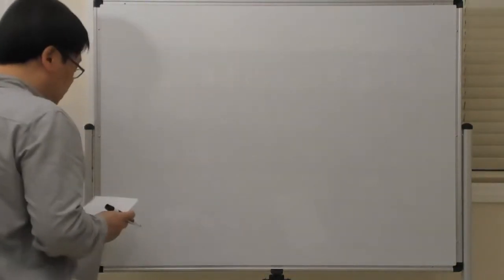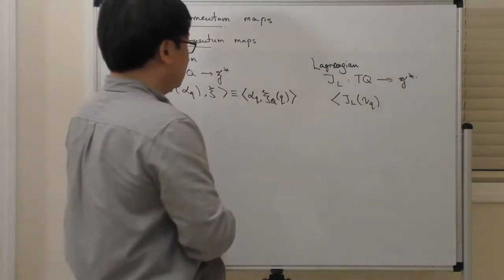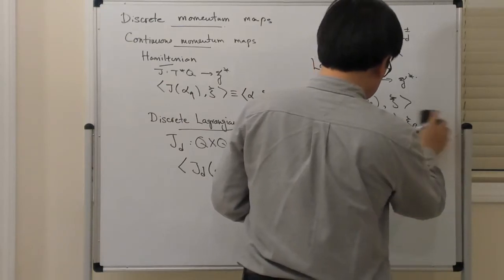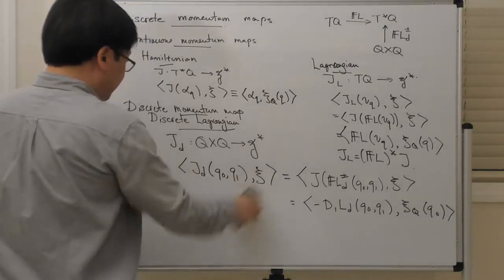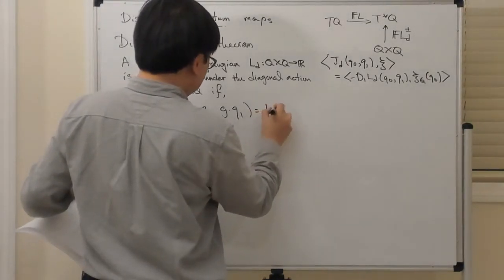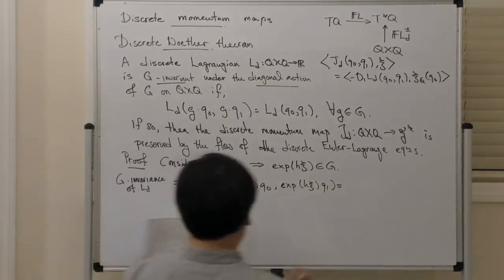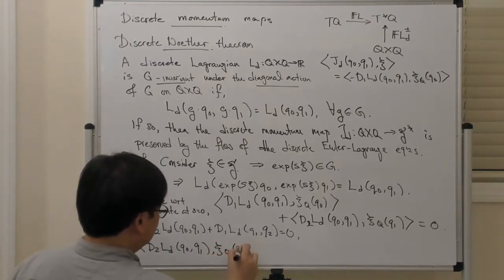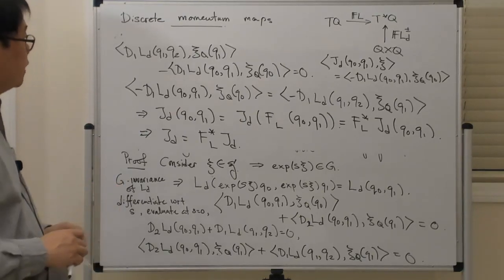Discrete momentum maps and discrete Noether's theorem